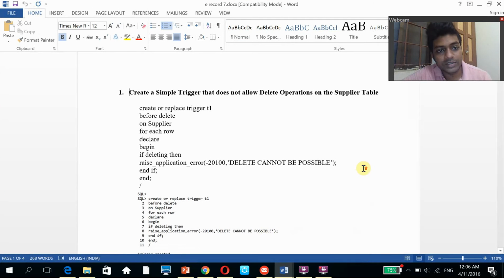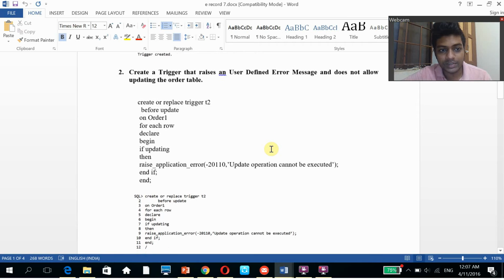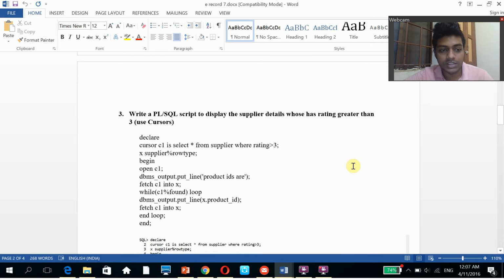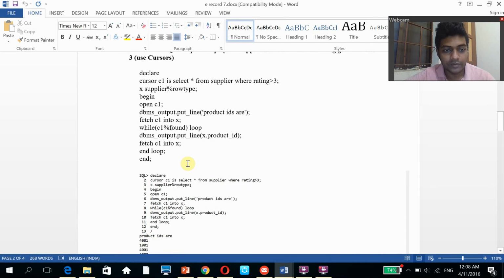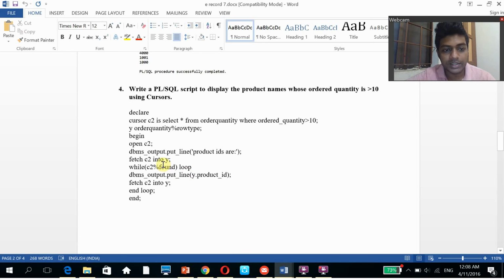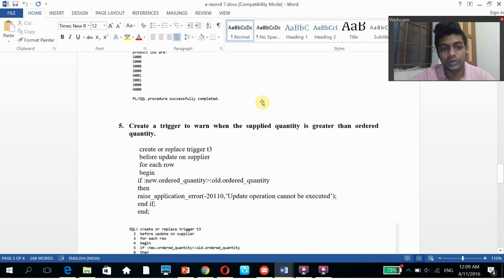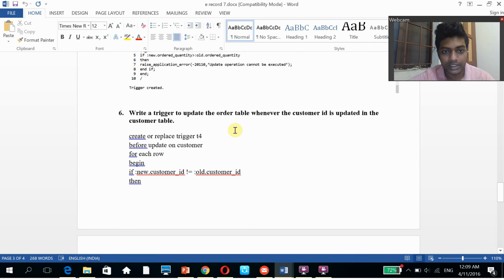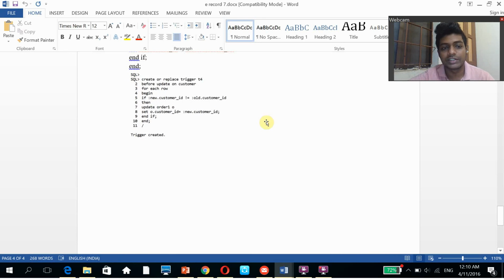DB lab 7-Triggers